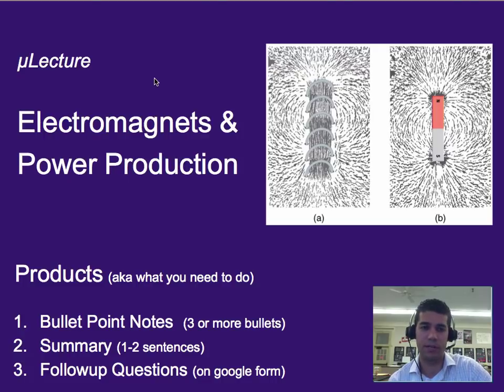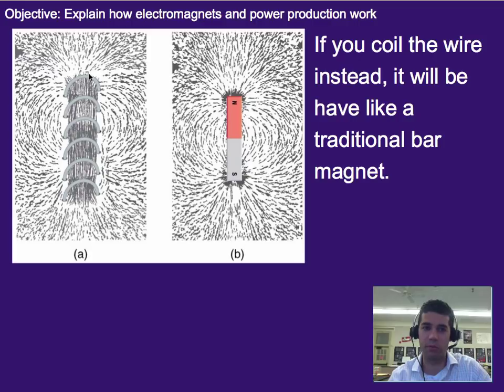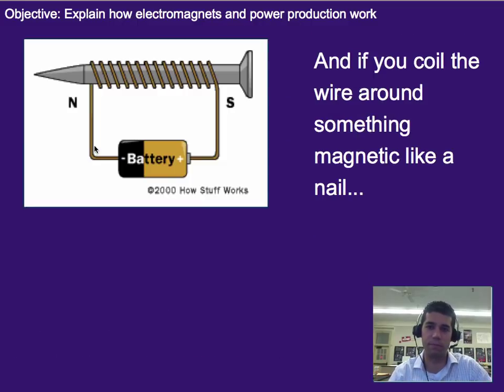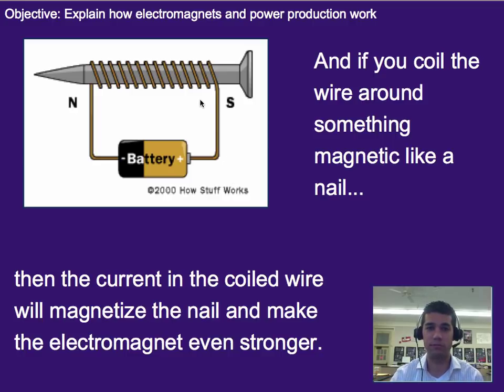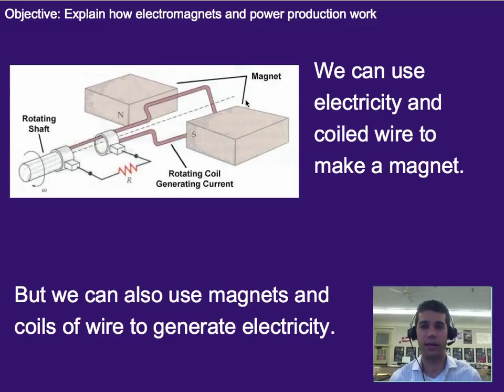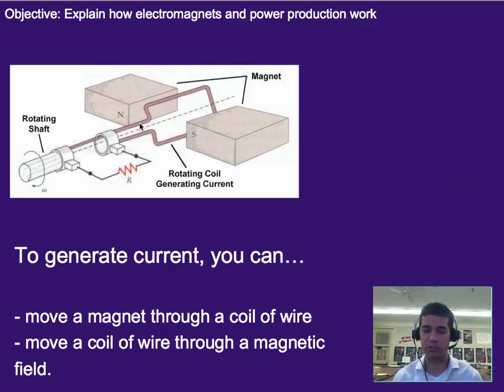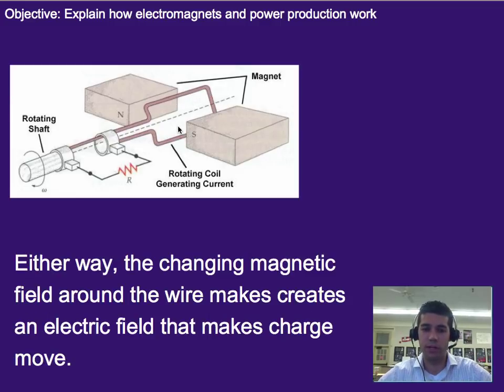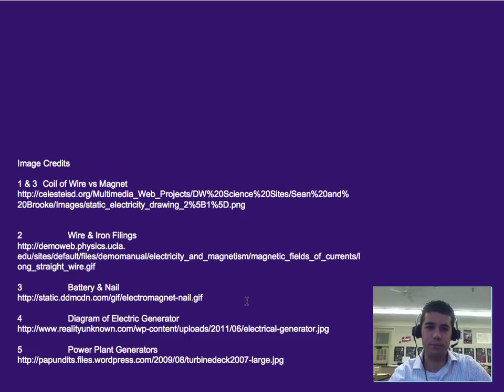Fields: Electromagnets & Power Production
A microlecture on the basic physics electromagnets and power production.